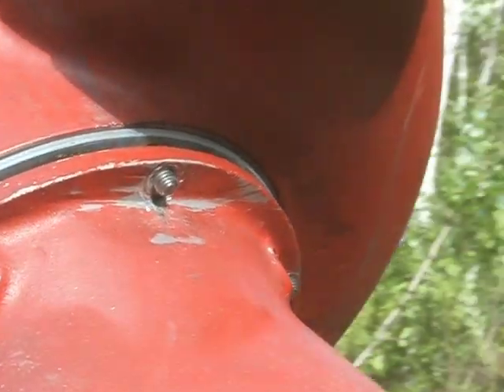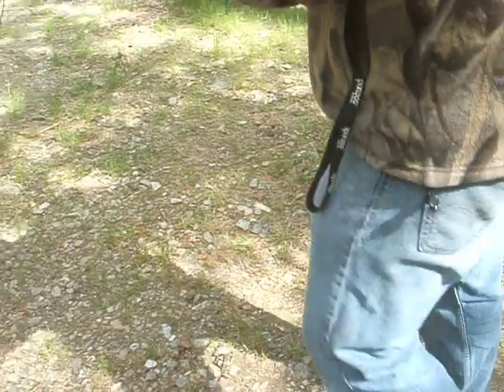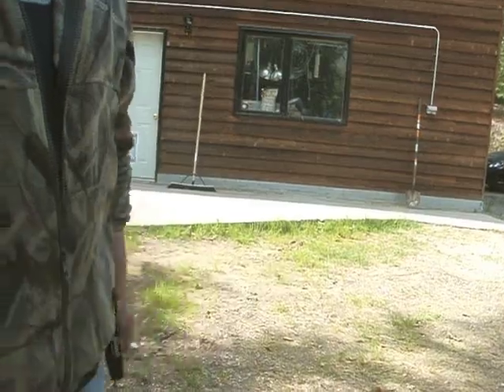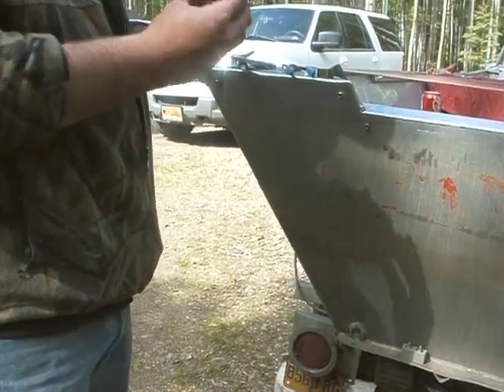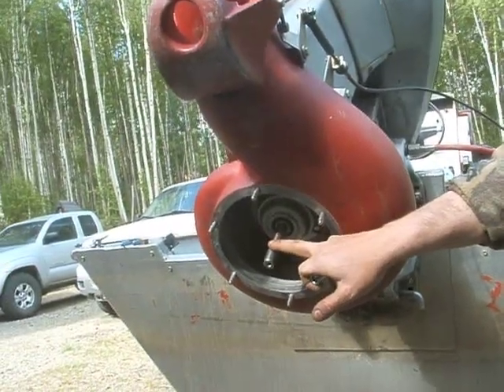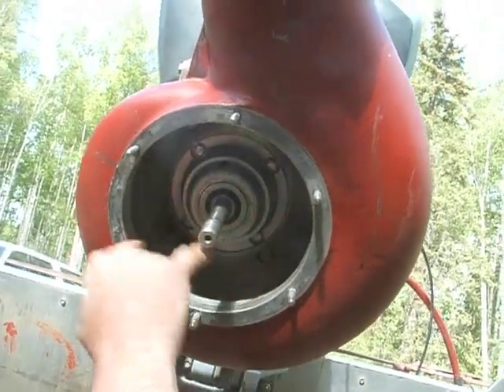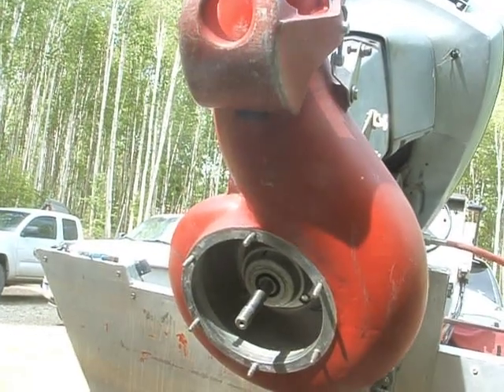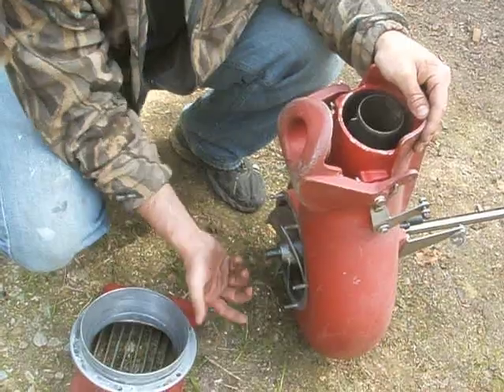Taking apart Lower Jet Unit for Outboard Motor SIMPLE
I bought an Evinrude 90 HP jet outboard motor on an 18 foot John Boat.  Prior to purchasing the owner offered to take the lower unit off and show me how it worked.  I filmed it to share, plus I thought I may need the refresher in case I have to fix anything.  He made it simple enough I think a dummy could do (thank god!)  He said this lower unit is not factory, but an aftermarket product.  He said this should be similar in all motors and hp Listed below;

Johnson Yamaha Mariner Nissan Honda Suzuki OMC, after market 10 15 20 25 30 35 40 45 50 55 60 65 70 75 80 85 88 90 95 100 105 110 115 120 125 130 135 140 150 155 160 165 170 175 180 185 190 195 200 I felt like we were doing an overhaul over haul because we took this thing apart and then put it back together. He was a big help because I didn't want to be stuck out on some river 50 miles from the closest place wondering what I needed to do. You can Fix It! jgryga